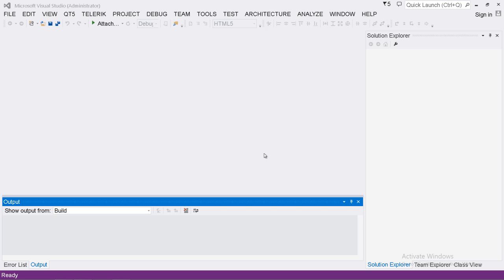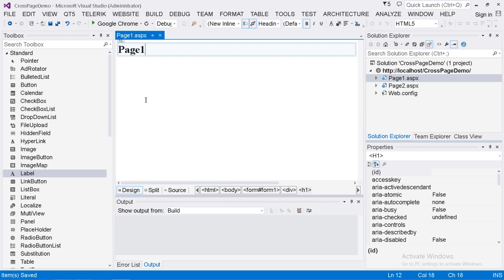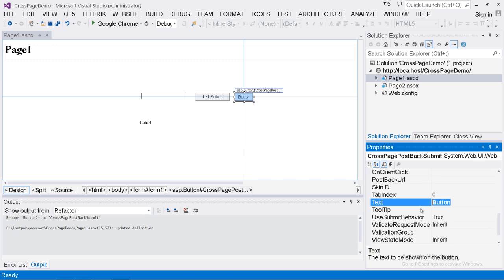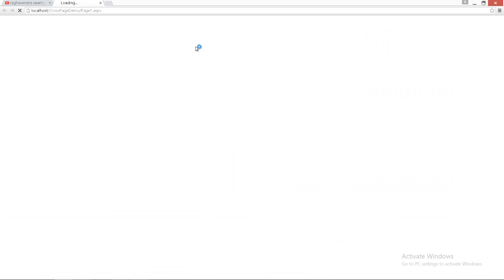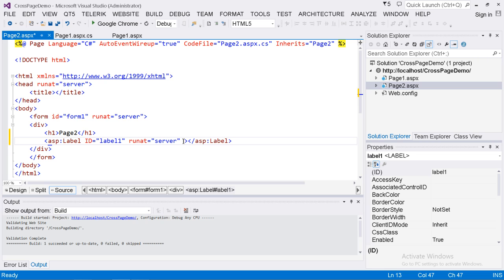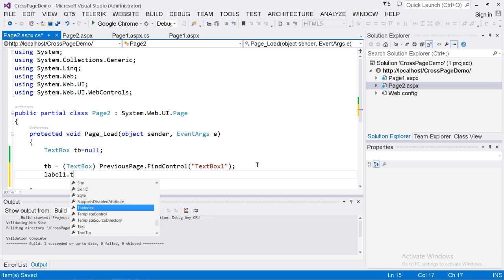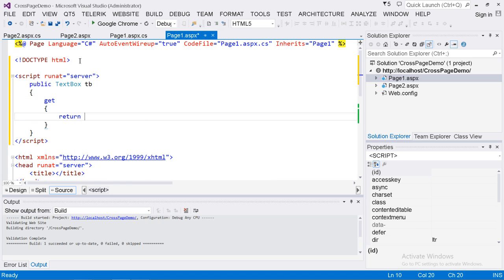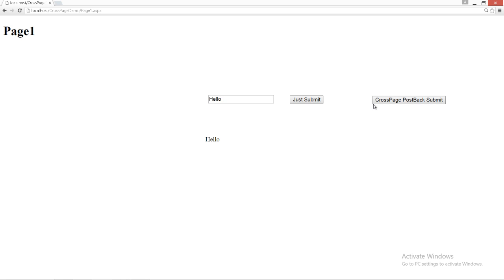23 Lecture Demo Cross-Page Posting in ASP.NET